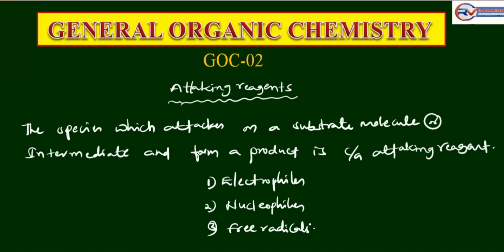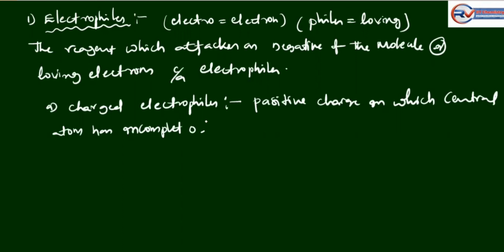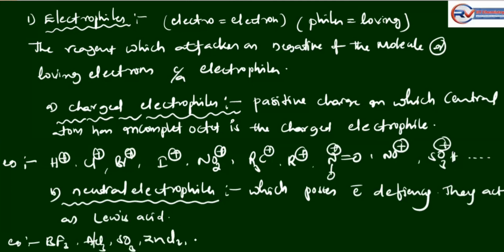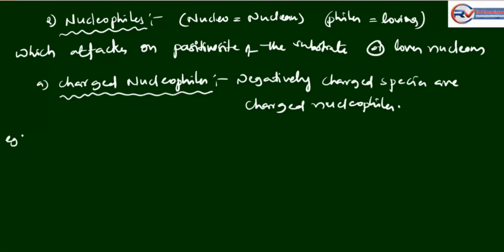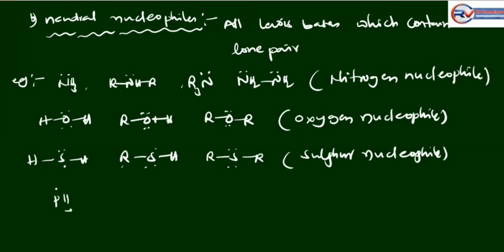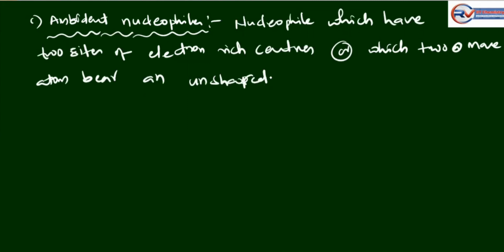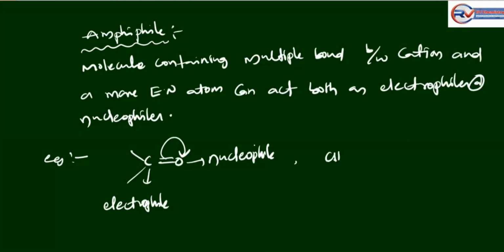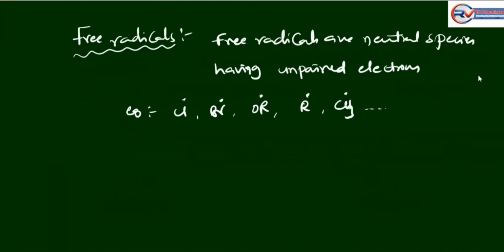ATTAKING REAGENTS |General organic chemistry|class11 chemistry JEE&NEET|venkat varma sir